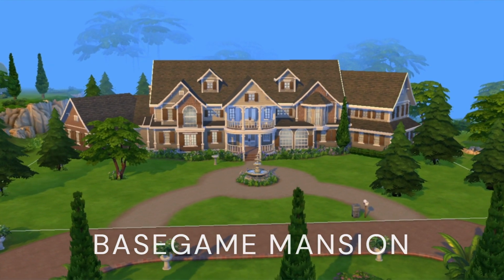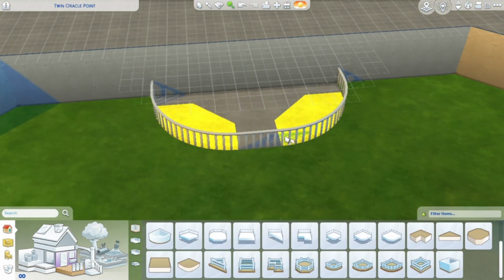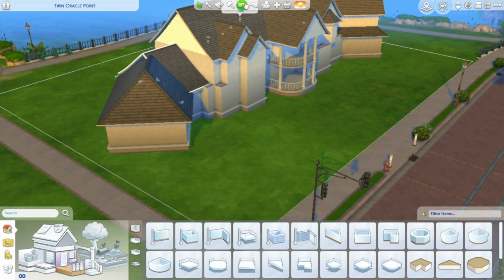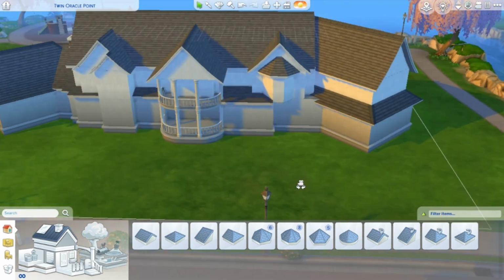Huge BASEGAME Mansion! [NOCC] 🏠 | Speed Build | The Sims 4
Thank you guys for watching my video Basegame Mansion Speed Build in The Sims 4! It means a lot!

↓ SOCIAL MEDIA & LINKS ↓

-Follow me on the Gallery for some of my builds!:
DeadlyBloodRoses